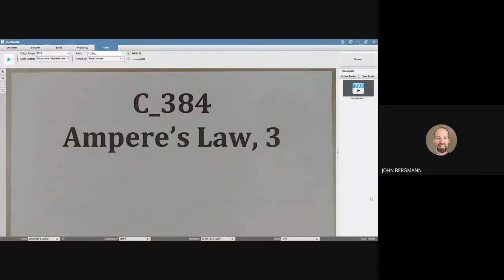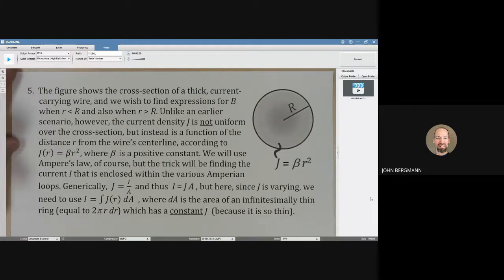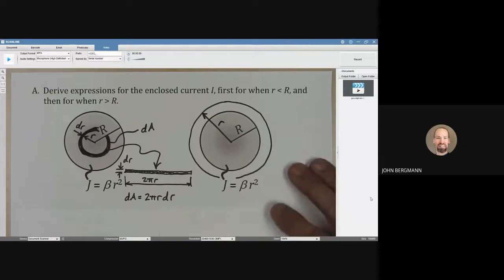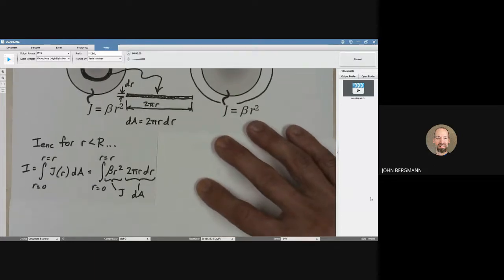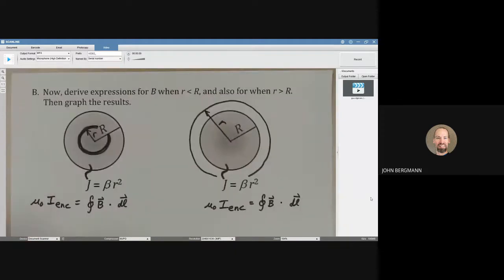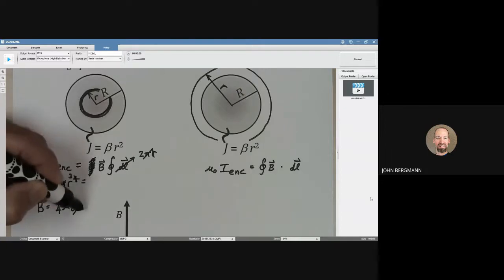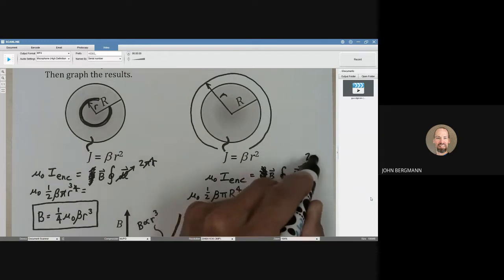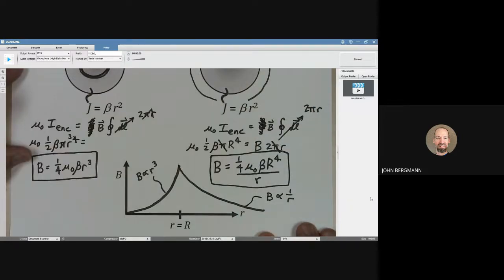C 384 Amperes law 3